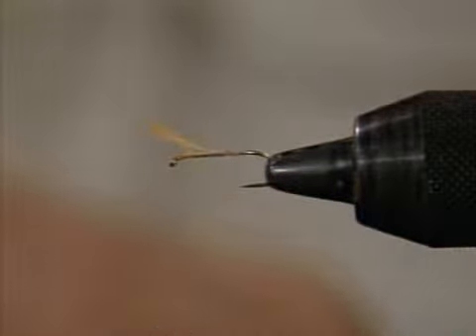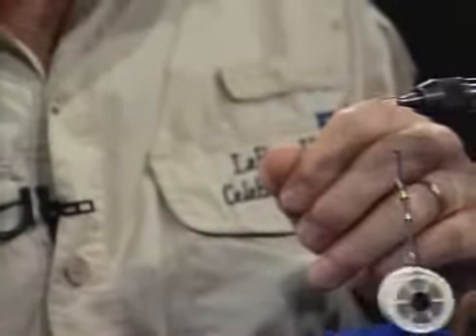215 Pale Morning Dun Dry, PMD Floating Nymph Nymph, CDC PMD Crip